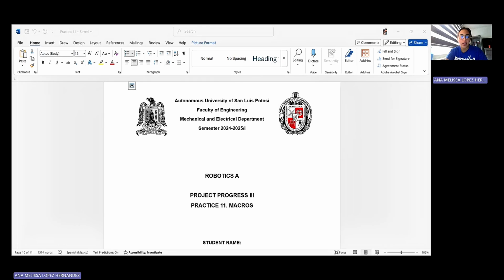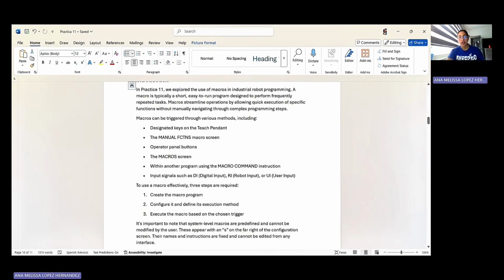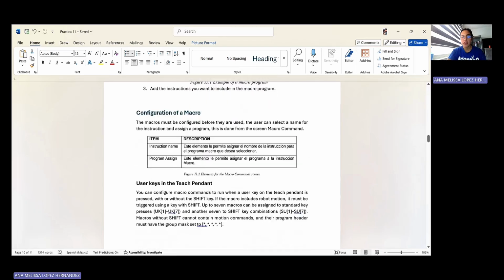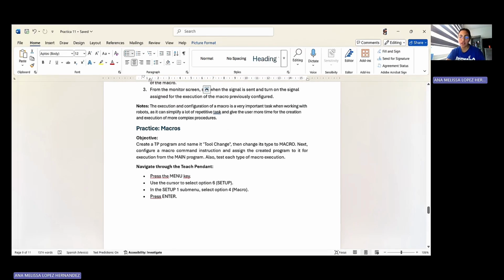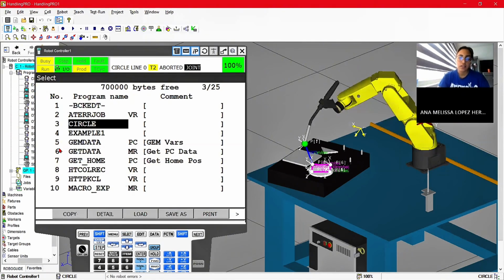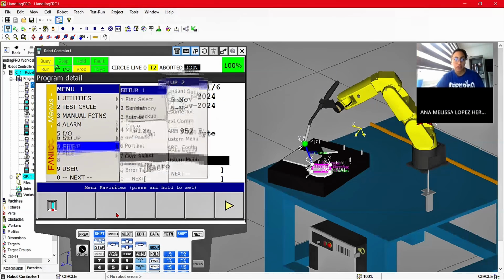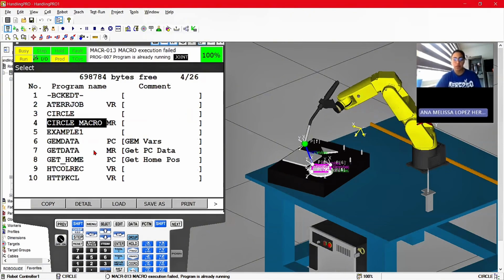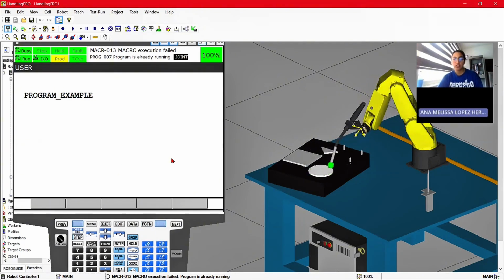Project Progress III.Practice 11